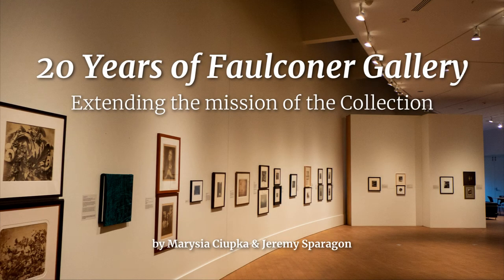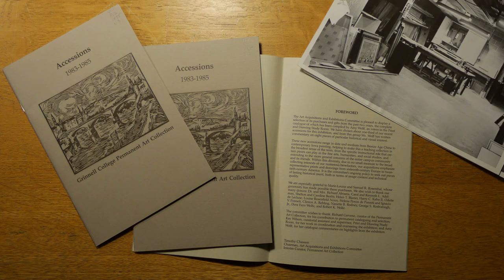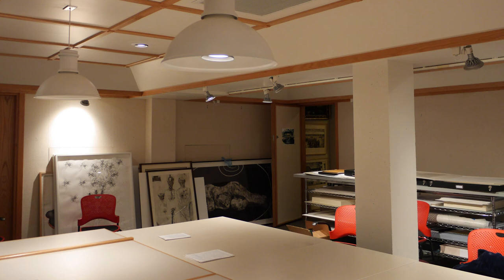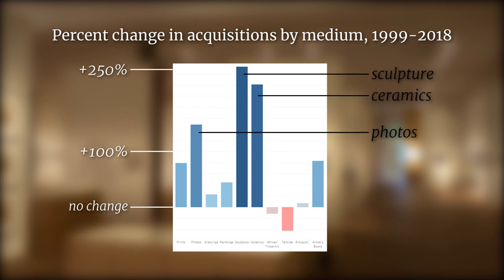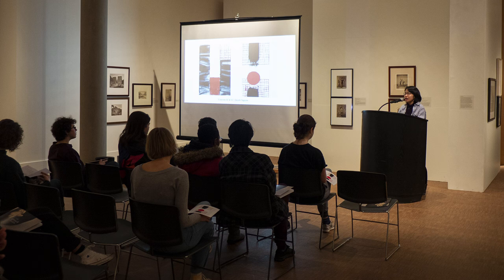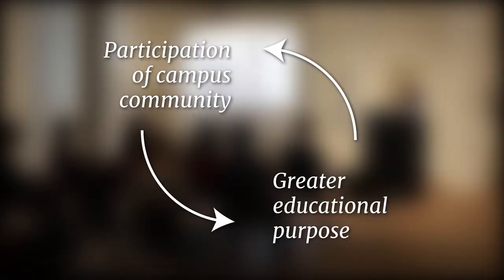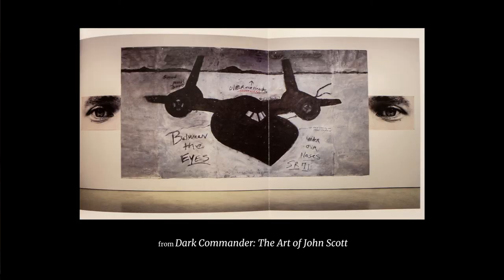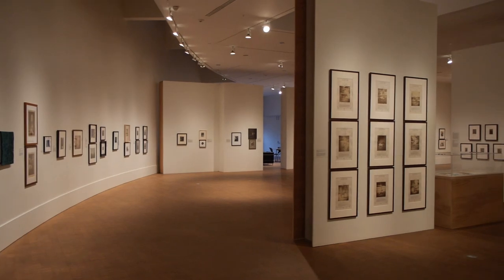HIS295: Grinnell College's Faulconer Gallery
Marisa Ciupka and Jeremy Sparagon, HIS295 Final Project